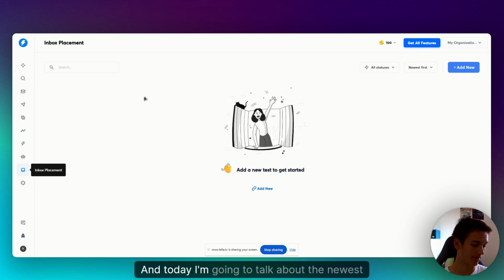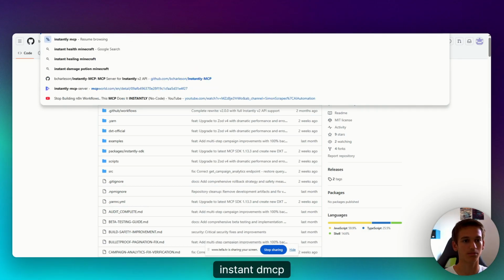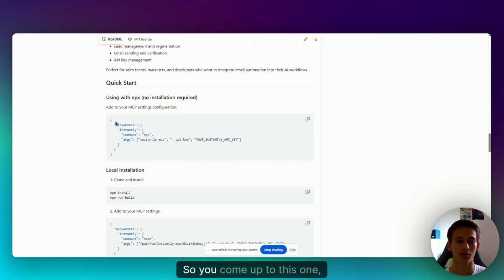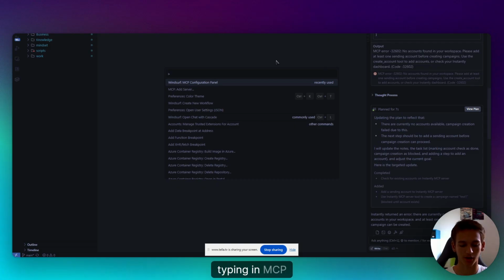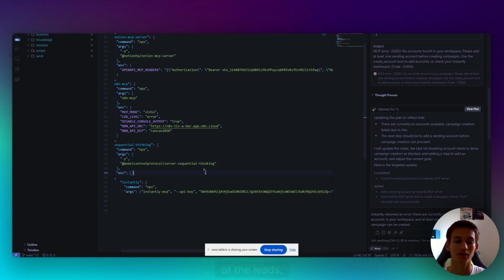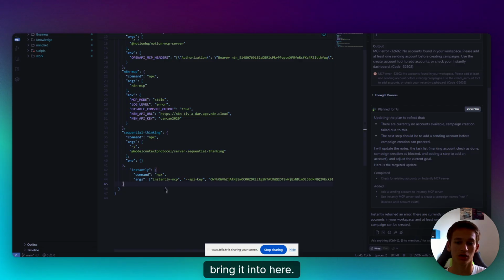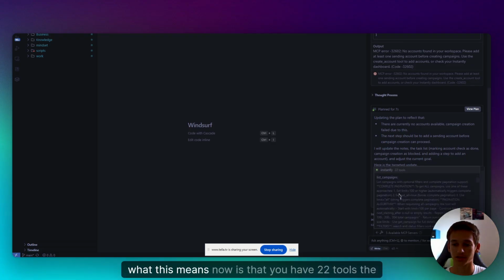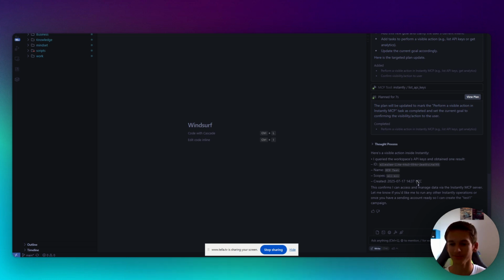How to Setup Instantly MCP Server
(copy and paste)

Learn how to quickly go through the Instantly MCP server setup process, and discover the capabilities of this new system.

 This video will show you exactly how to quickly do the setup. No more gatekeeping, you will learn all of the best tactics for your own server.